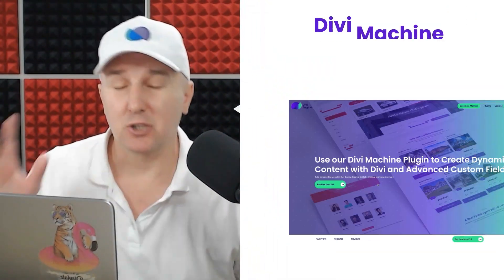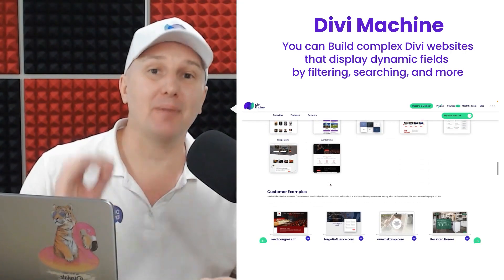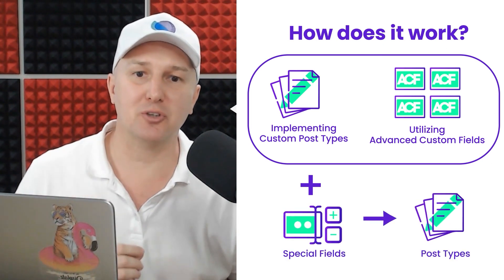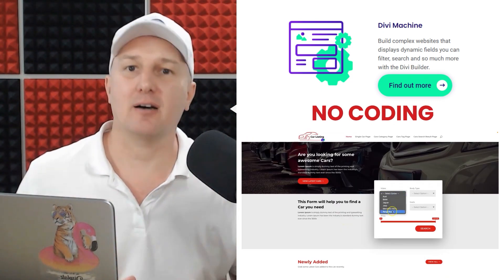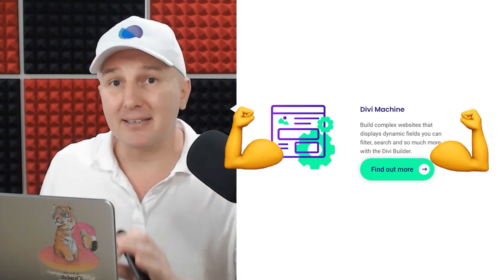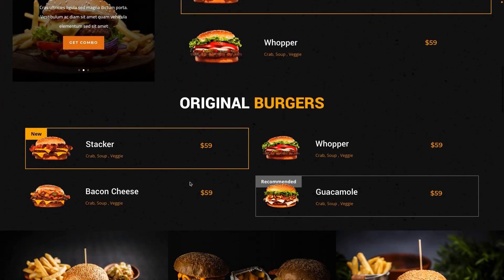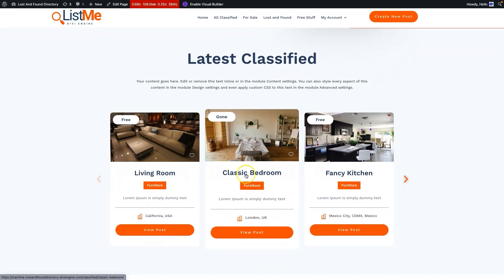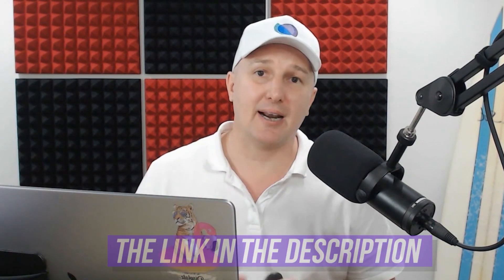Divi Machine Classifieds: What is Divi Machine? - Free Divi Course 3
In this lesson, we talk about Divi Machine and some of the types of sites you can build with it.

LESSON LINKS

GENERAL LINKS